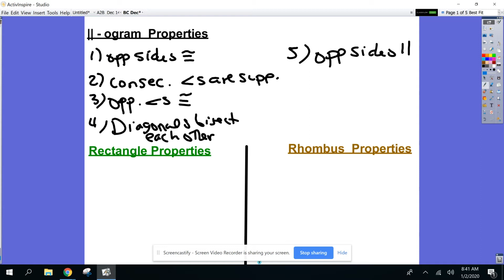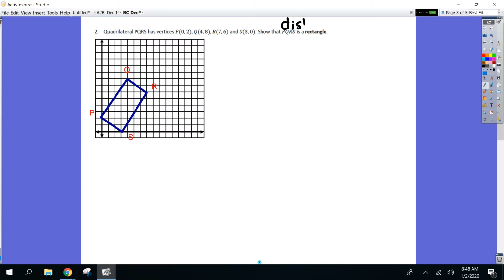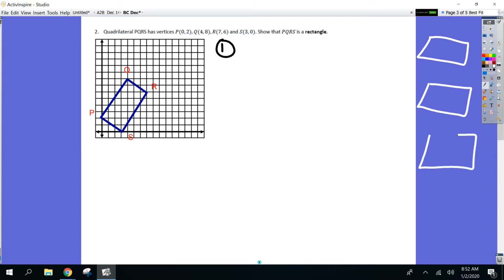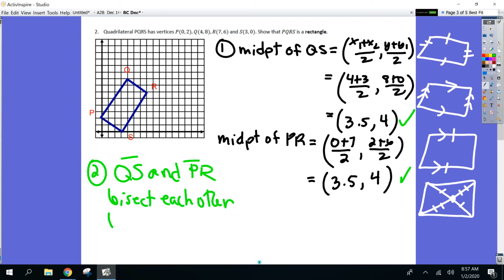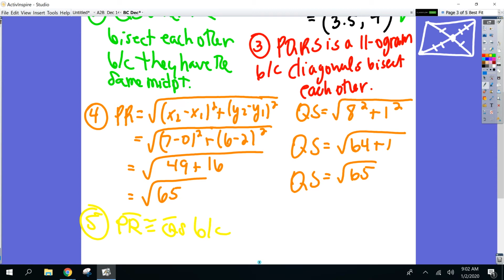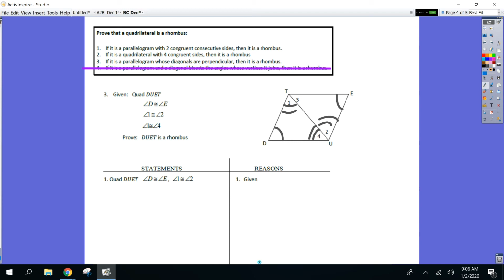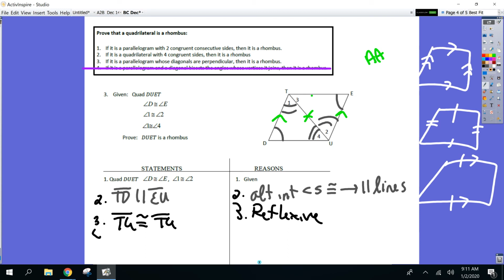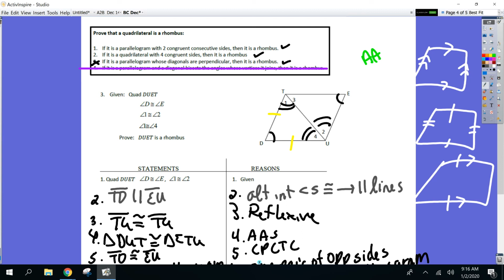Honors Geometry BC Jan 2nd - Unit 6 - Proofs with Rhombus & Rectangle